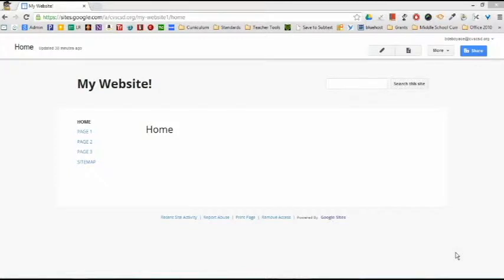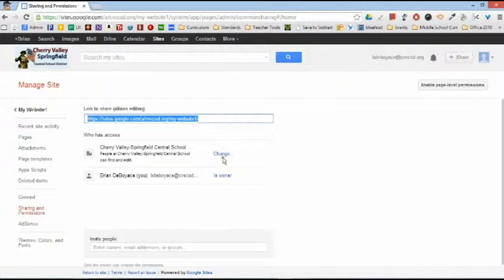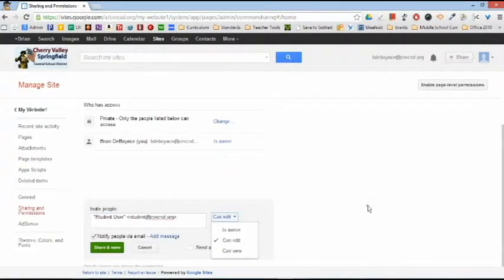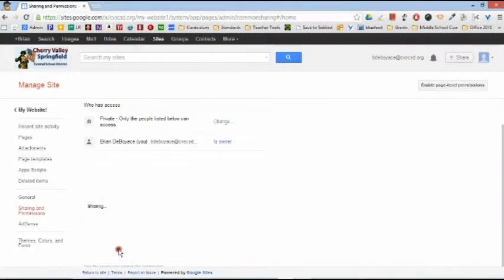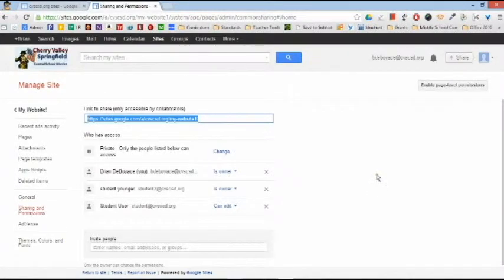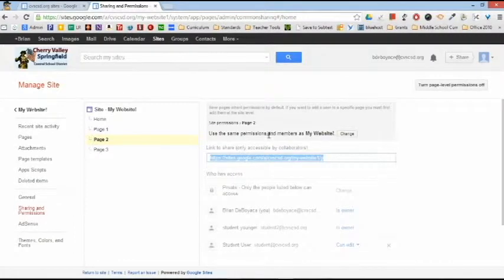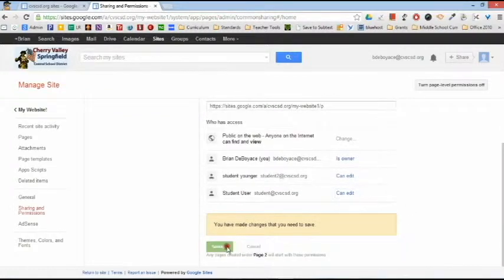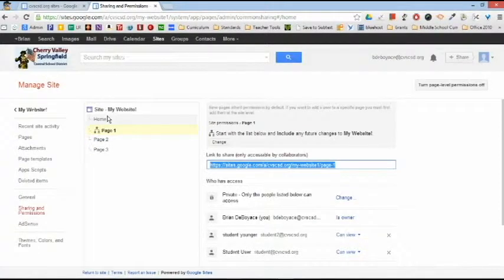Sharing and Permission Settings in Google Sites